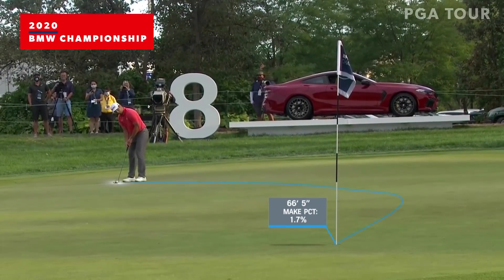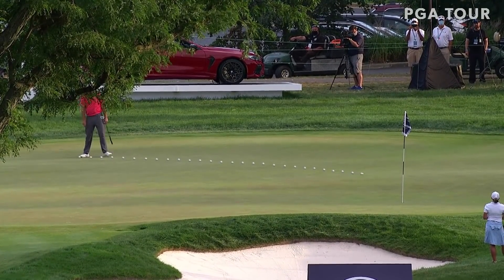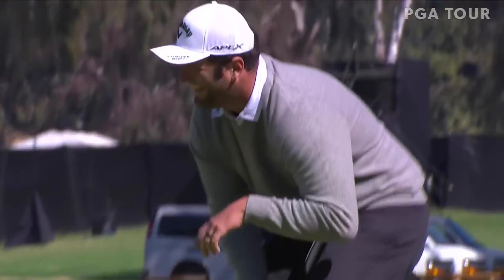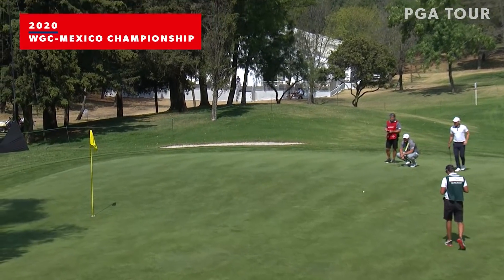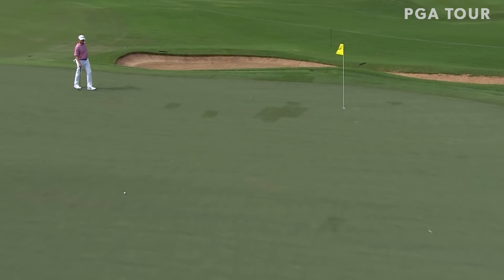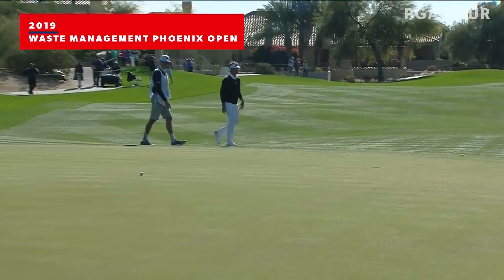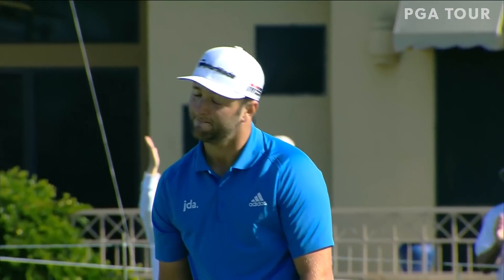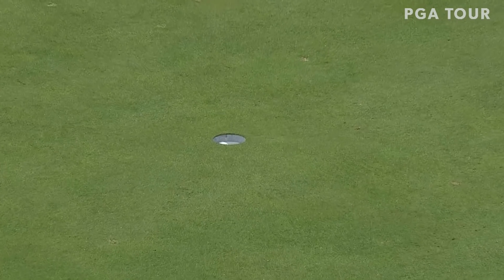Wildest putts from Jon Rahm’s PGA TOUR career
6-time PGA TOUR winner and 2021 U.S. Open champion Jon Rahm has always had a flare for the dramatic on the PGA TOUR. Check out some of the best putts from Rahm throughout his career excluding majors, including incredible winning putts at the 2020 BMW Championship and 2017 Farmers Insurance Open.